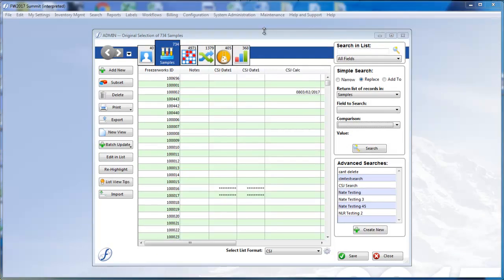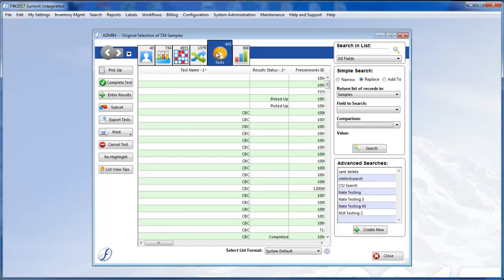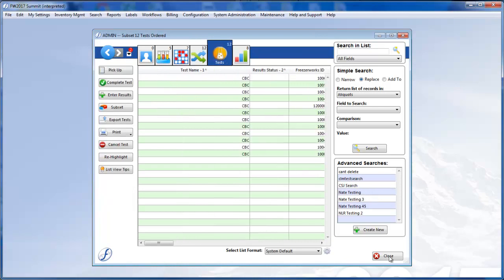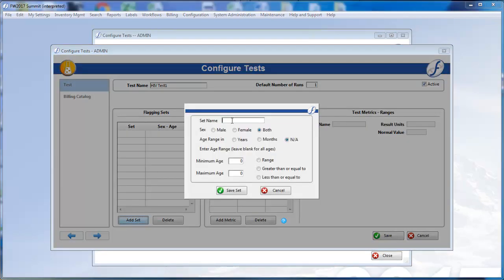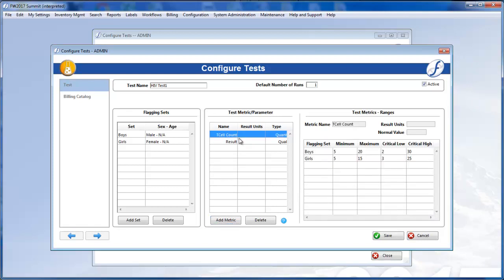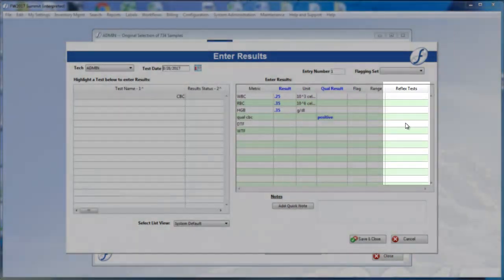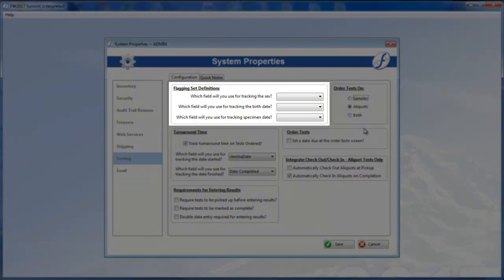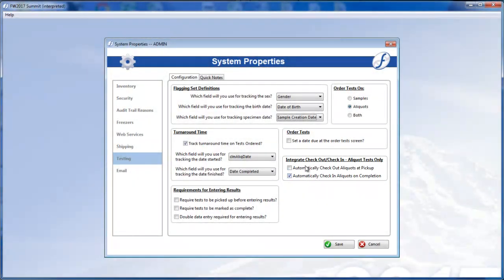Testing Pt. 1 – Overview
A quick introduction to the updated Testing Module (which is now part of every Summit Edition). We’ll discuss Testing’s integration with the landing page list view, the new ways to configure Tests and enter Results, and the changes made to the Testing page in System Properties.